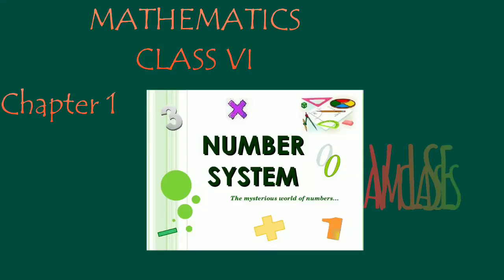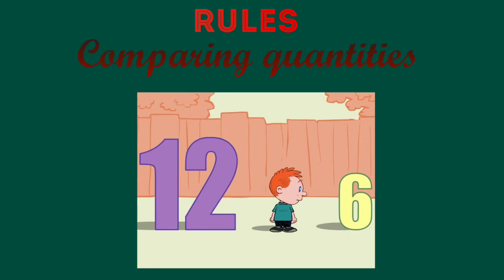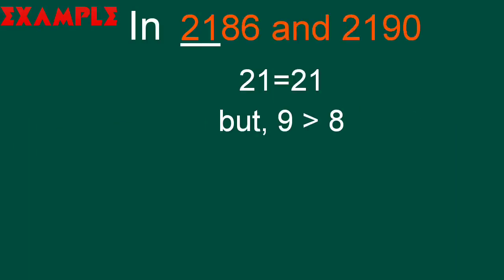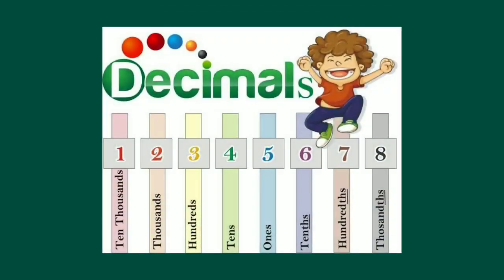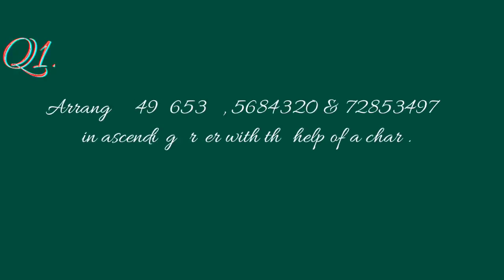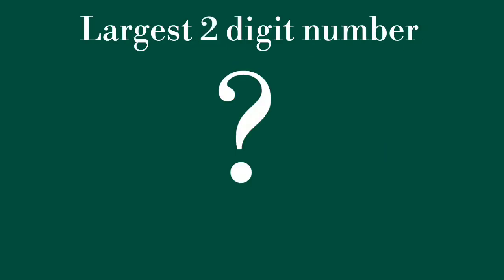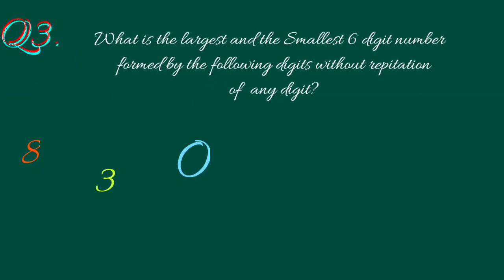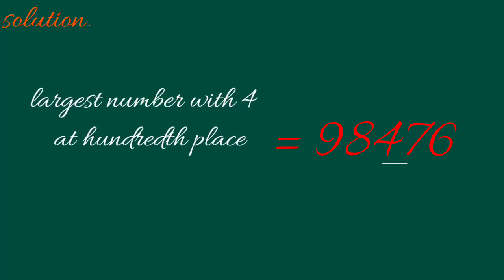Class 6 icse maths number system || Part-1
class 6 icse maths number system,
class 6 icse maths chapter 1,
icse board class 6 maths,
icse board class 6 maths chapter 1,
icse class 6 maths online tuition,
icse class 6 maths chapter 1,
icse board 6th standard,
icse tuition online,
6th icse maths,
number system class 6,
maths,
maths solution class 6 chapter 1,
icse maths solution class 6,
maths of class 6 icse,
class 6 math chapter 1 icse board,
class 6 math chapter 1 number system,
icse 6th maths syllabus,
icse 6th maths